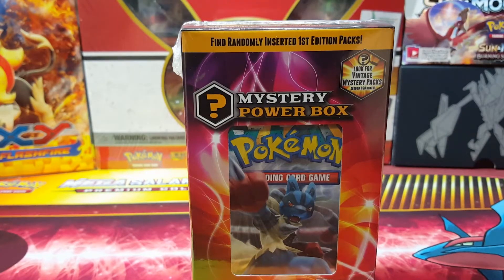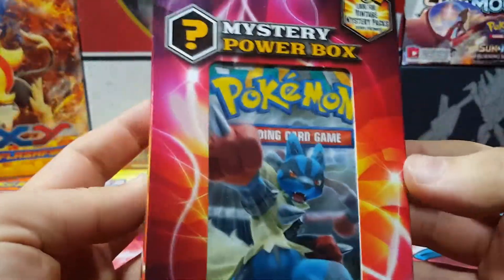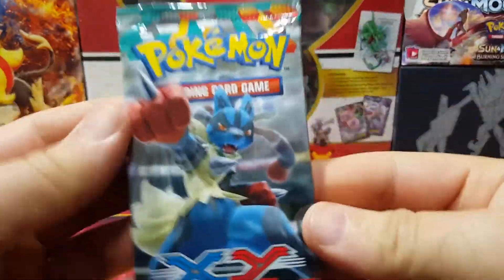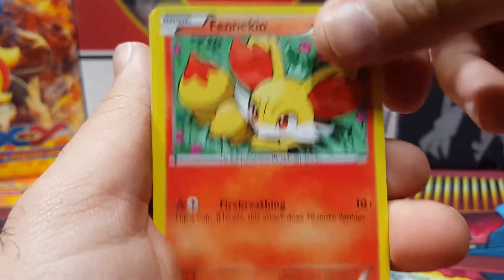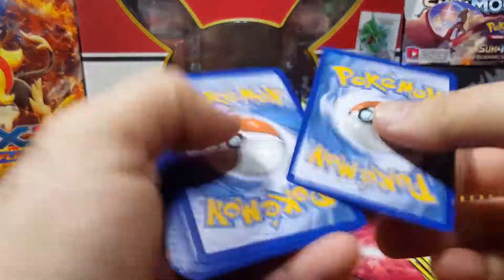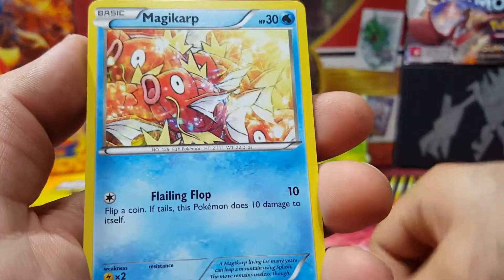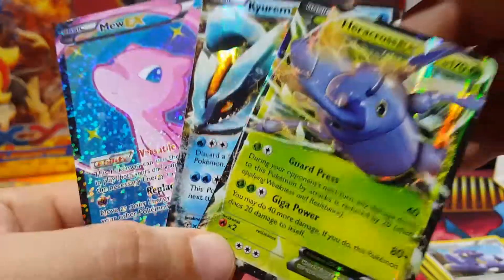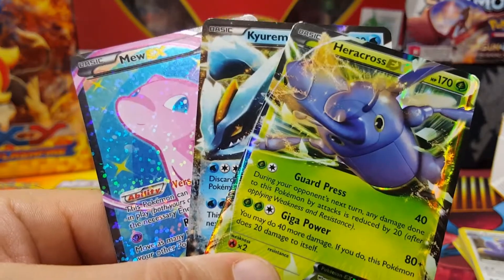3 PULLS ! POKEMON MYSTERY POWER BOX 2 OPENING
Hi Pokemon Fans ! Today we open another Pokemon Mystery Power Box 2 ! This is the 2nd version from fall 2016 which had the 1 in 50 chance for vintage packs. This Mystery Power Box has 5 Pokemon Booster Packs and 2 Coins. You can find these at Toys r us and wal mart. 3 Pulls made for a great opening.